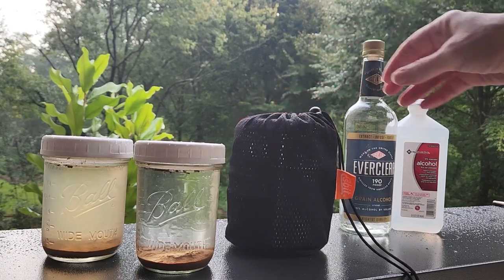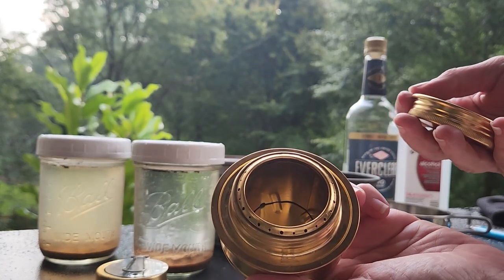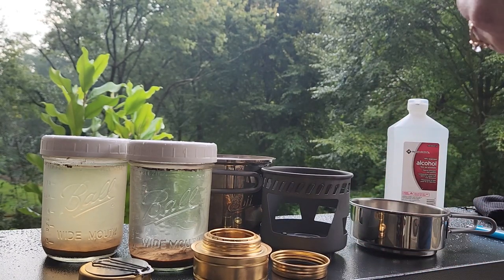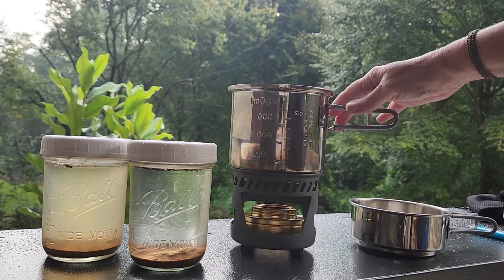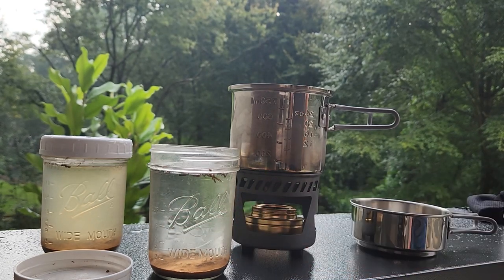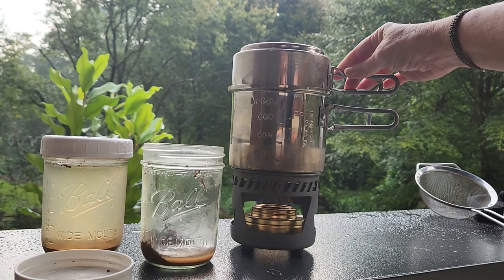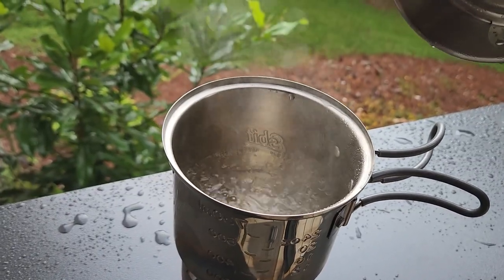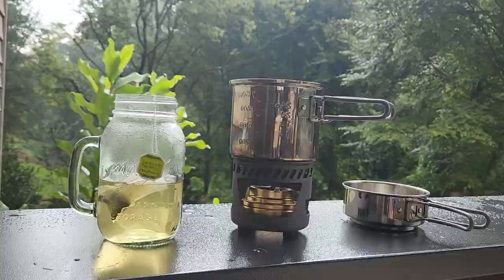Esbit Alcohol Stove - Works Amazing!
September is National Preparedness Month. I've created 30 short videos, one for each day.
Today I purify water using one of my favorite little portable stoves.
I use the water from a previous video where I demonstrated aluminum sulfate.
I love this stove and I think you will too. Let me know!
Play with your toys! Have fun learning this stuff :-)